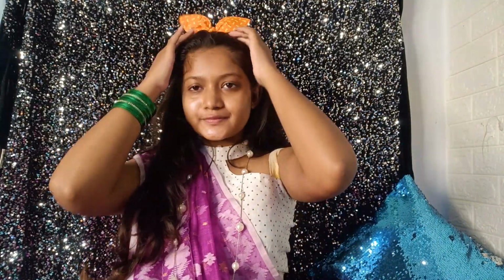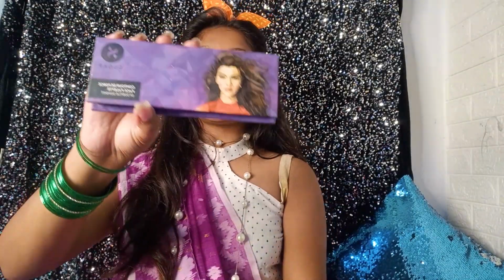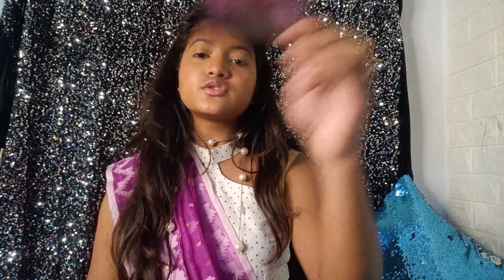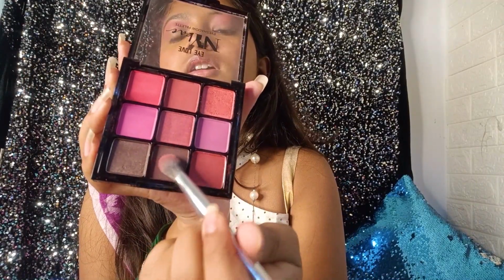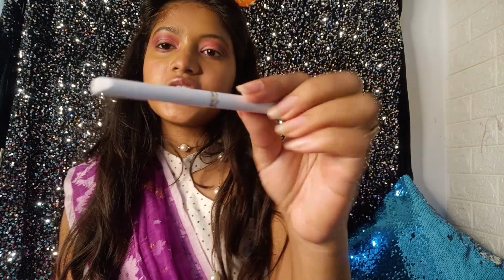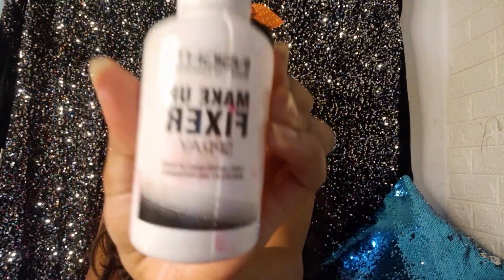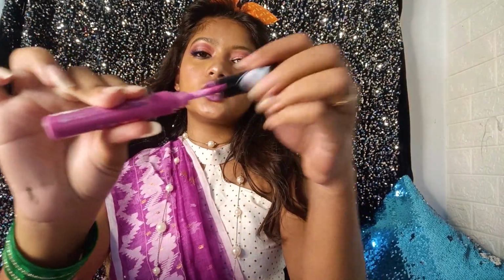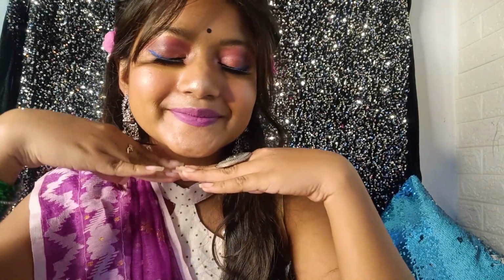saraswati puja special teenagers🦋 makeup look tutorial using Affordable products || All pink look 💗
Glam mermaid ❤️

Saraswati puja special teenagers makeup look 💗

Contents in this channel---
 MAKE UP, SKIN CARE, VLOGS, FASHION,  LIFESTYLE, HAUL VIDEOS, DIY'S and many more.

Song Name-Jarico-Paradise[NCS BEST OF ]

(glam_mermaid)

About the video- In this video i have created a makeup look for saraswati puja using Affordable products for teenagers

Copyright :-
Everything you see on this video was created by me (Subhangi Mani) unless otherwise stated.